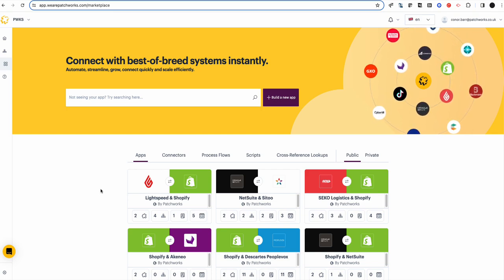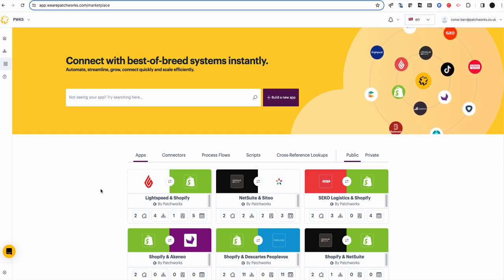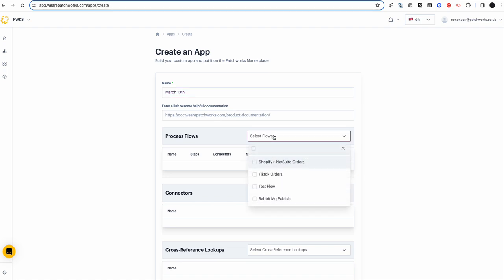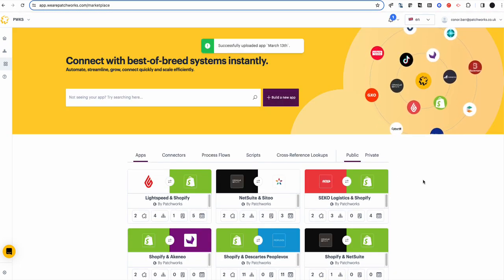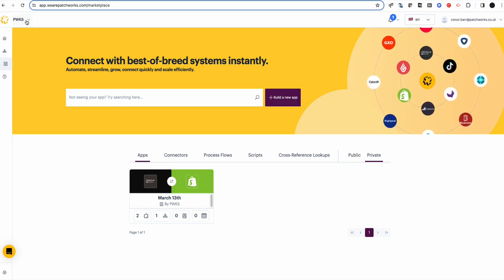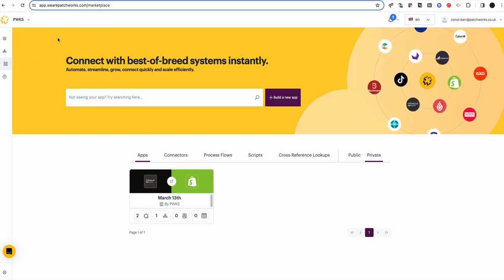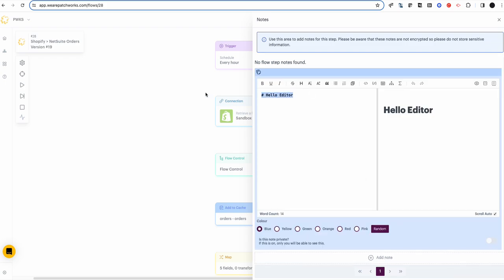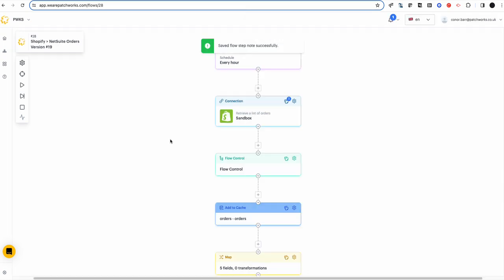Patchworks Private App Store & Notes